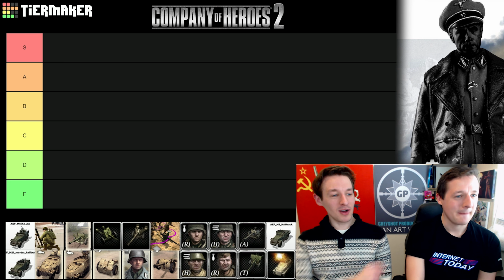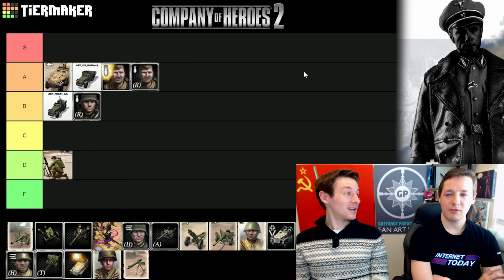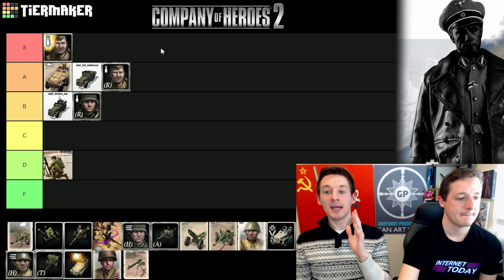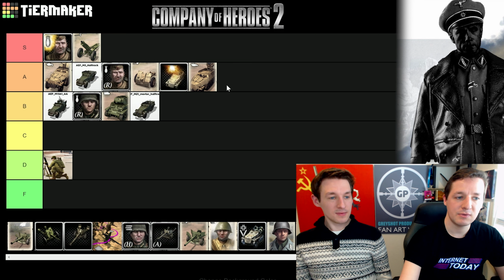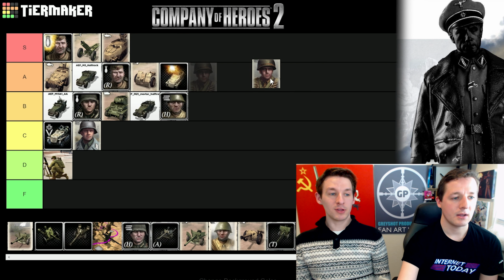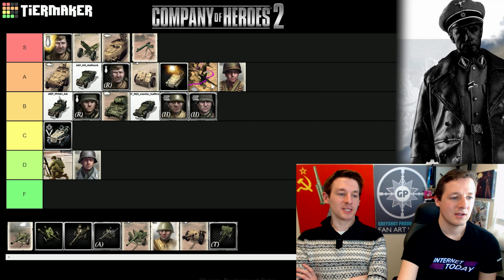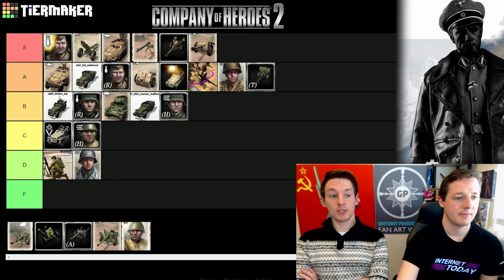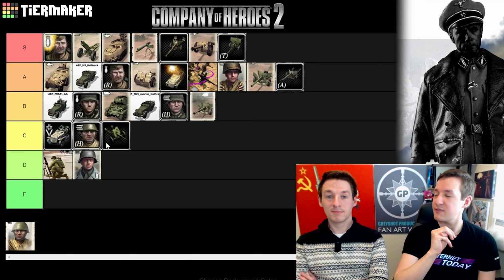Best COH2 Support Equipment Units Ranked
Milam / Ace / Chris Bailey / Folkvard / Javibuxi / Jfoe / Joeyg240 / Josh / jrchicklis
JustThomasPlays / Lil_Chuche / Mustaach / Onlyplayapples / PyroShark_ / Rilfe
Streakingwookie / WhiteHotD / GTA / Jakub Ocwieja / Nathan Angus / Cedarteal

Thank again for watching!